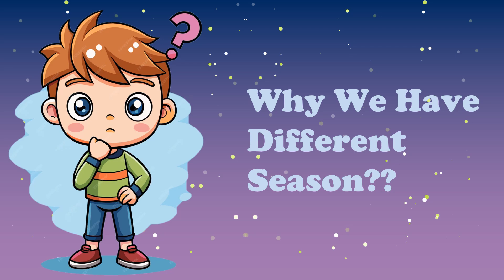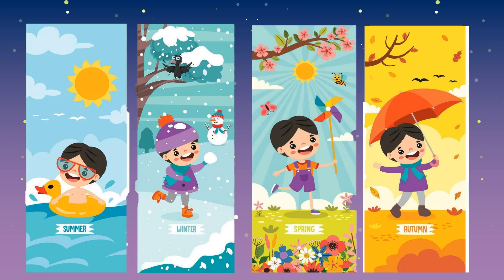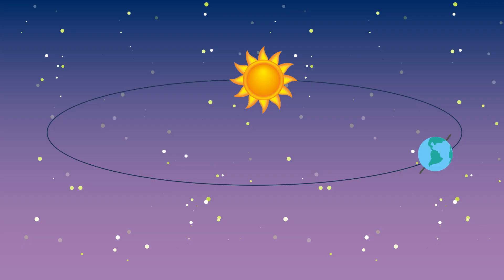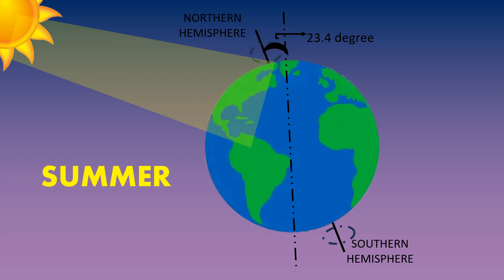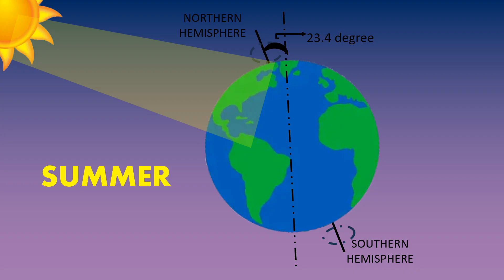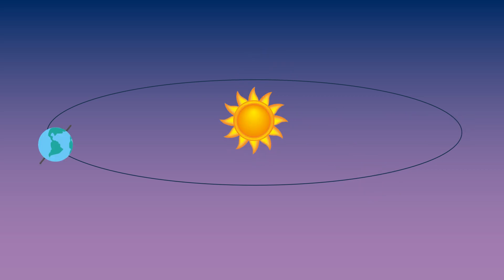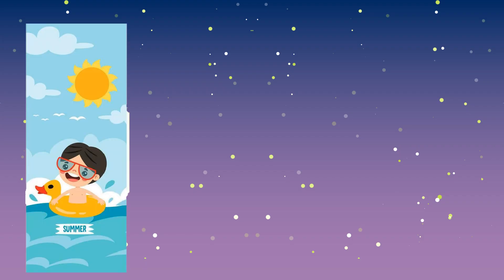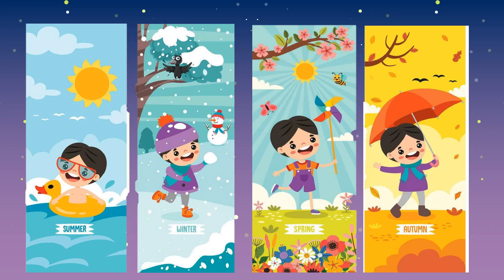Why the Weather Changes Every Season | “Learn how Earth’s tilt makes summer and winter happen!”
Have you ever wondered why we have summer, winter, spring, and autumn? 🌞❄️🌸🍂
In this fun and easy video, we’ll learn why we have different seasons on Earth! 🌍
We’ll explore how the tilt of the Earth’s axis and its revolution around the Sun cause changes in weather and temperature during the year.

Perfect for Class 4 students, this video makes science simple and exciting with clear explanations and colorful visuals!
Topics covered:
1.  Why does Earth have seasons?
2. How Earth’s tilt and orbit affect seasons?